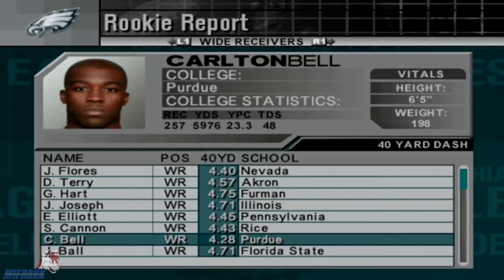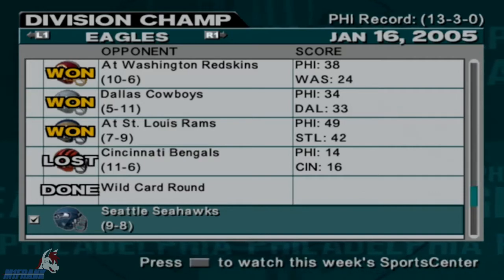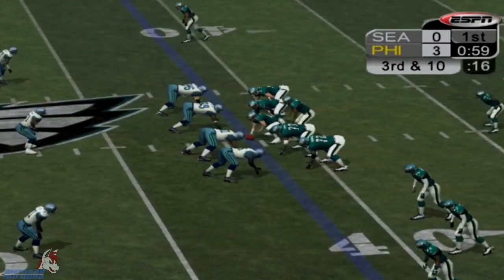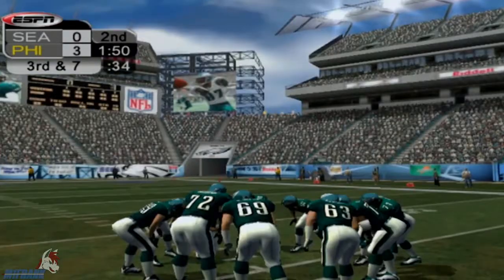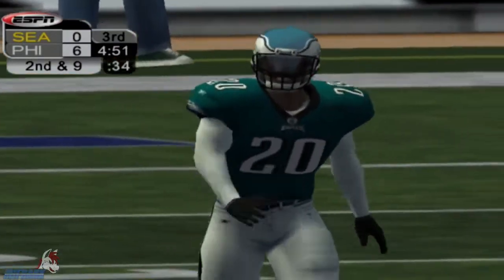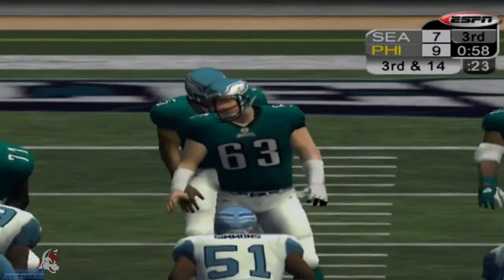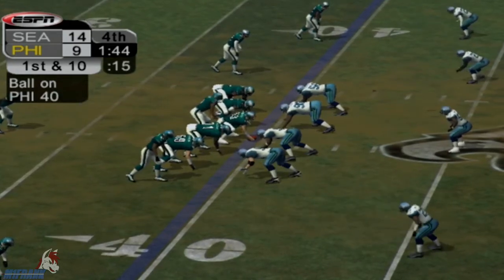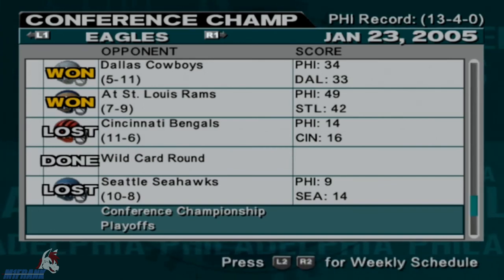McNabb What Are You Doing!? | Eagles Franchise - ESPN NFL 2K5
Our first and definately not last playoff game of the franchise. Is McNabb our QB or should we go for the future? let's see...